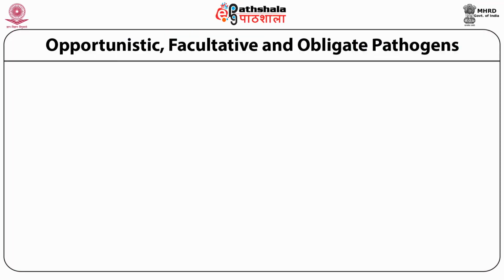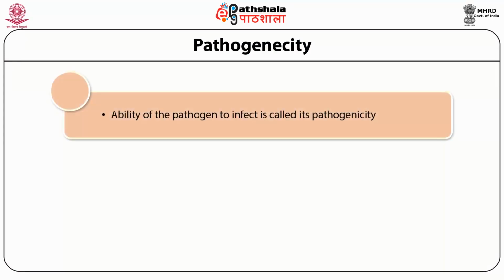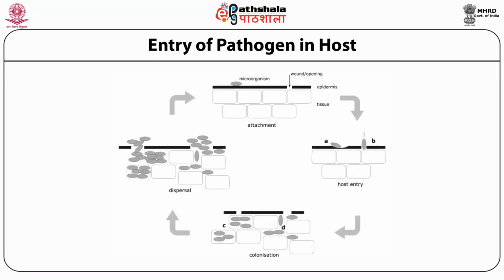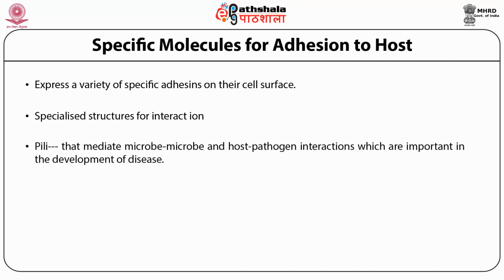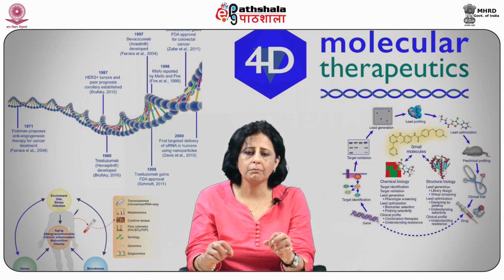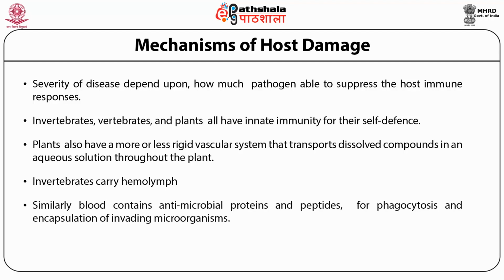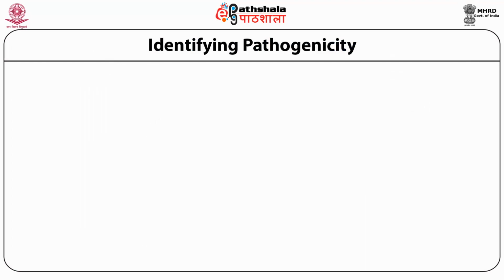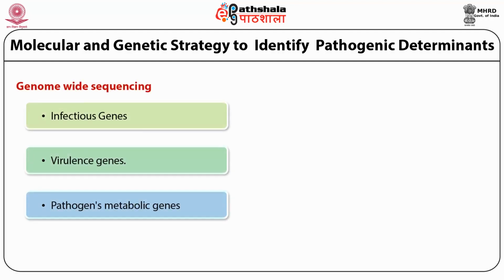M-12. Molecular mechanism of pathogenesis